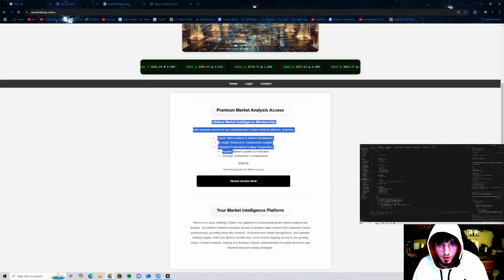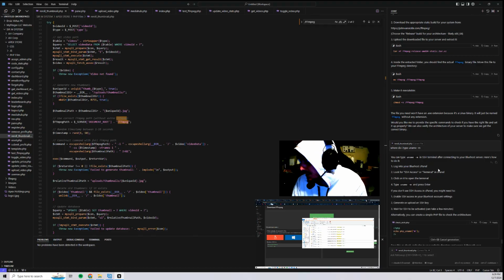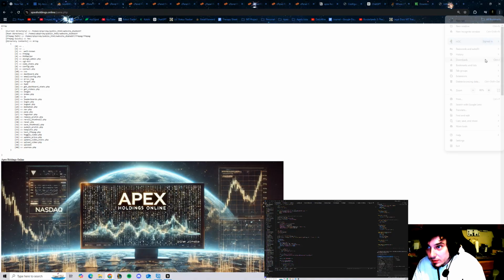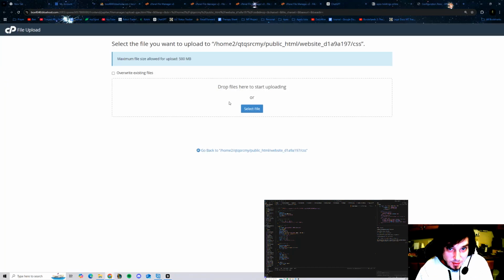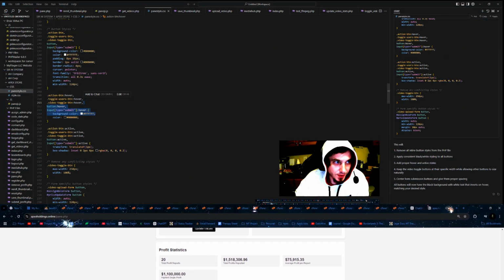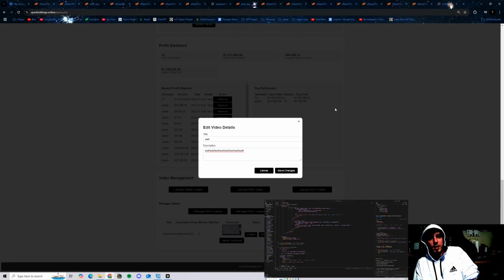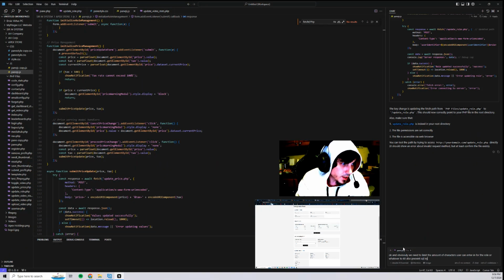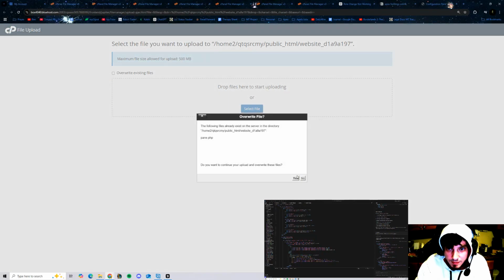FIT ~ AI SYSTEM DEVELOPMENT SESSION 2 ~ PHP CSS HTML JAVASCRIPT SQL